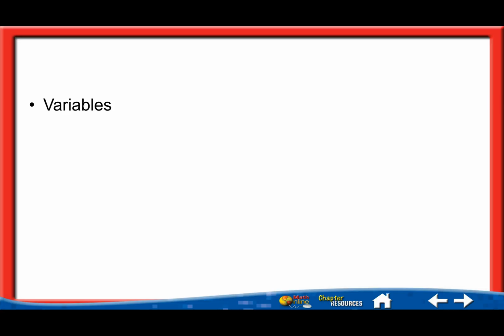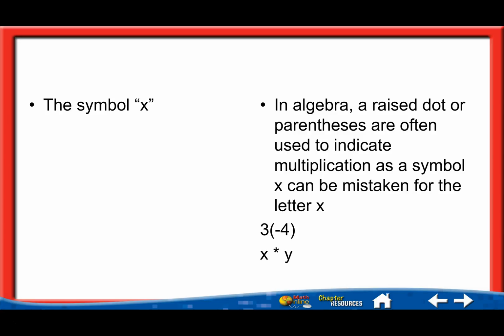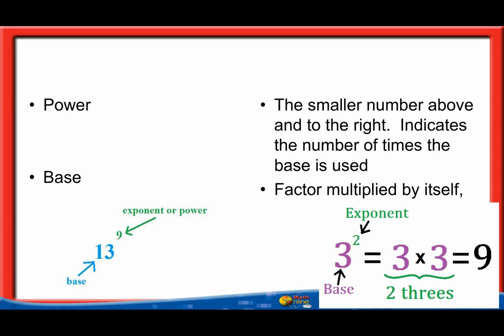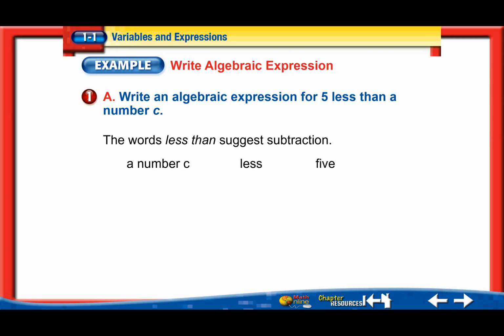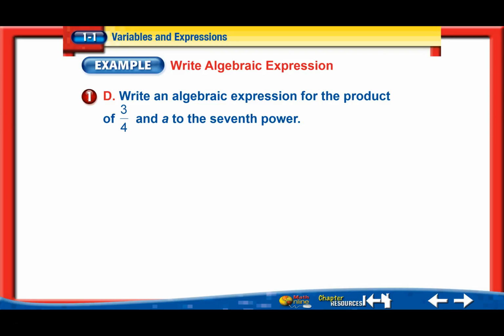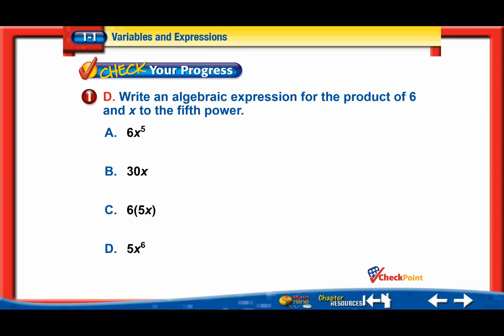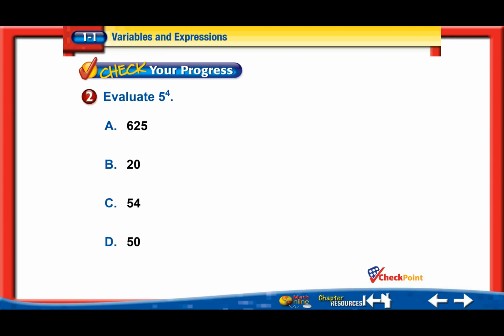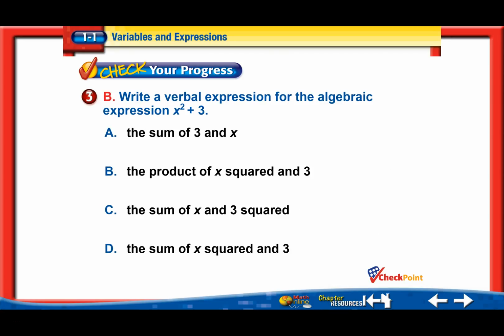Alg 1 1 Variables and Expressions